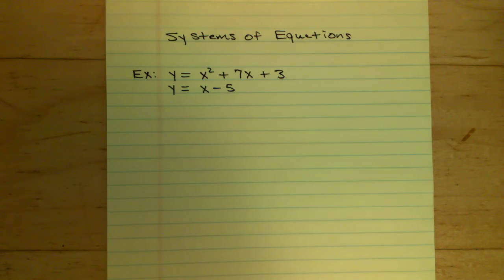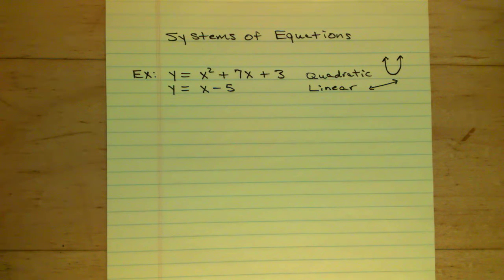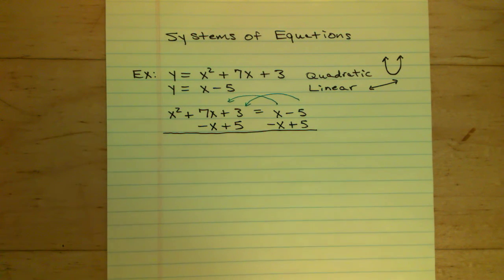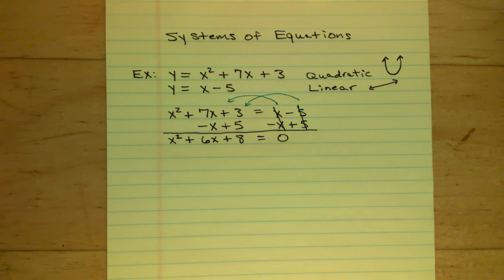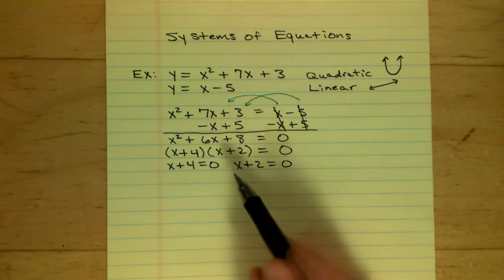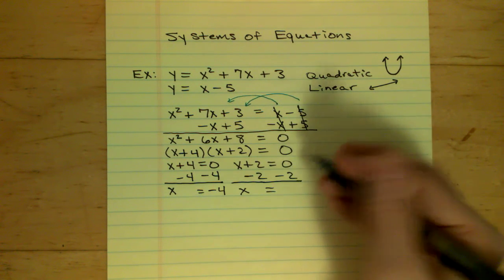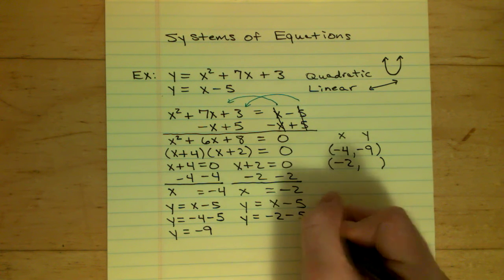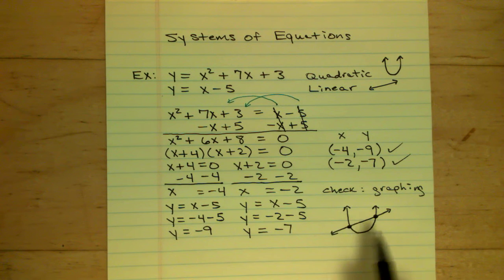Systems of Equations: Example 2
Systems of Equations: Linear-Quadratic
Example 2